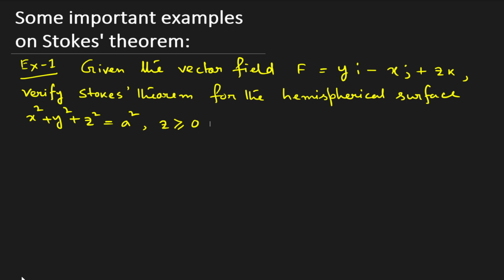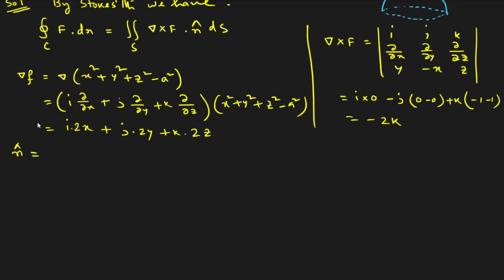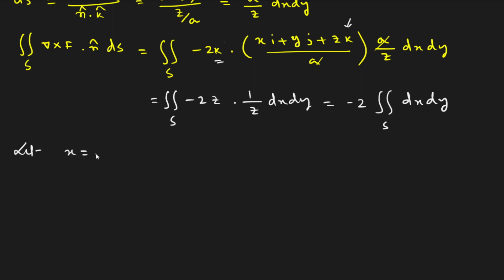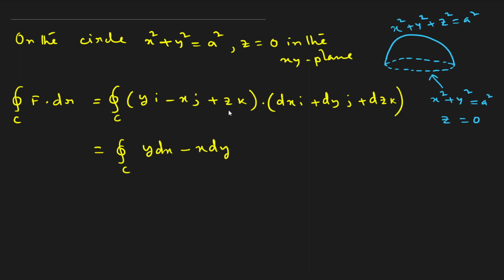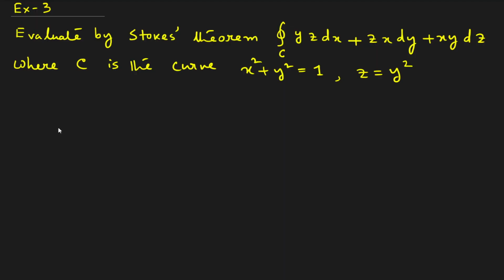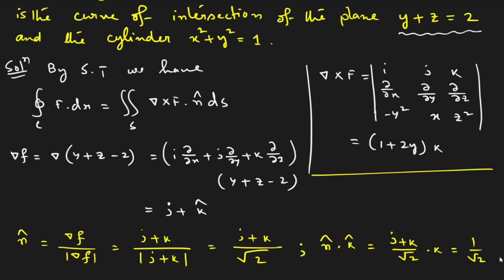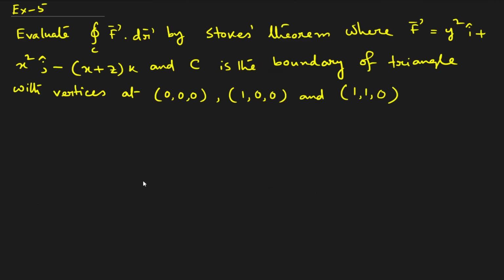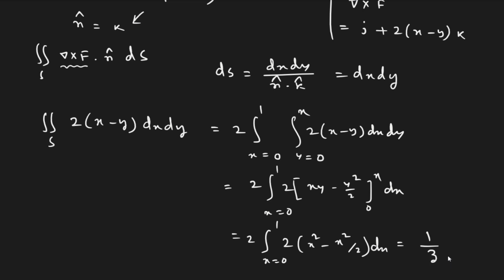Some Important Solved Examples on Stokes’ Theorem | Part-2 | Vector Calculus | By Bamdeb Sir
Some Important Examples on Stokes’ Theorem | Part-2 | Vector Calculus | By Bamdeb Sir |
This video lecture of Vector Calculus - Stoke's Theorem | Example and Solution will help Engineering and Basic Science students to understand following topic of Mathematics:
1.  Statement of Stoke's Theorem?
2.  How to convert line integral into surface integral with help of Stoke's Theorem?
3. Verification of Stoke's Theorem
4. Example and solution based on Stoke's Theorem
Engineering mathematics
This Concept is very important in Engineering & Basic Science Students. This video is very useful for B.Sc./BTech students also preparing NET, GATE and JAM Aspirants.
Embark on a thrilling journey into the dynamic world of vector analysis and Vector Calculus with new captivating YouTube series! Delve deep into the fundamental concepts and intricate applications of vectors, unlocking the secrets behind their mathematical prowess. Whether you're a seasoned mathematician or a curious learner, this series offers a comprehensive exploration, blending clarity with excitement to make complex topics accessible and engaging. From understanding vector operations to unravelling their significance in diverse fields such as physics, engineering, and computer graphics, each episode promises to enlighten, entertain, and inspire. Join us on this exhilarating voyage as we navigate through the boundless realm of vectors, igniting your passion for mathematics and leaving you hungry for more knowledge in the topics like Scalars and vectors, Differentiation and definition, Representation of vectors: Geometric and algebraic methods, Components of vectors: Cartesian, cylindrical, and spherical coordinates, Position and displacement vectors, Equality of vectors, Addition and subtraction of vectors: Triangle and parallelogram laws, Scalar multiplication of vectors. Vector functions and their derivatives, Curvature and torsion of space curves, Vector fields: Gradient, divergence, and curl, Line integrals: Work done by a force field, circulation, Green's theorem and its applications, Surface integrals: Flux, divergence theorem, Stoke's theorem and its applications, Conservative vector fields: Definition and criteria, Irrotational vector fields: Definition and criteria, Unit vector and zero vector.